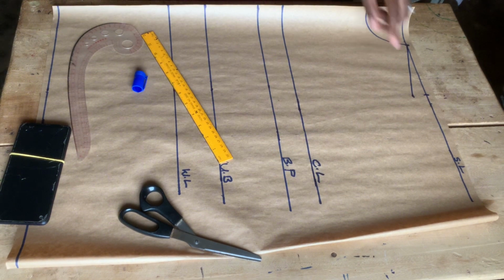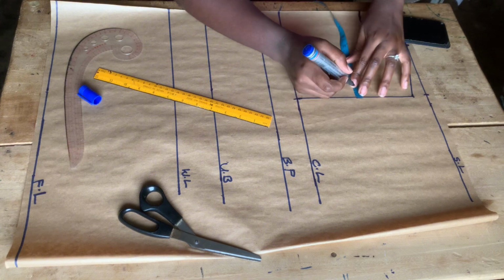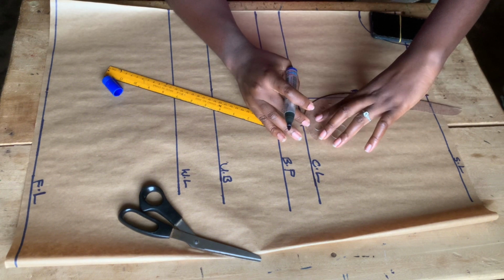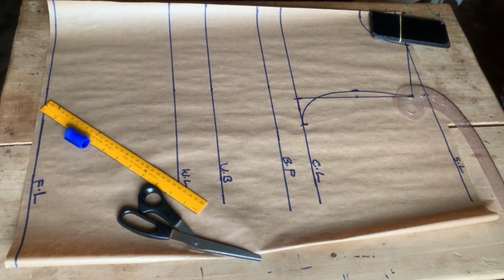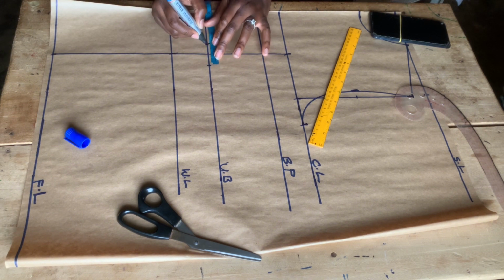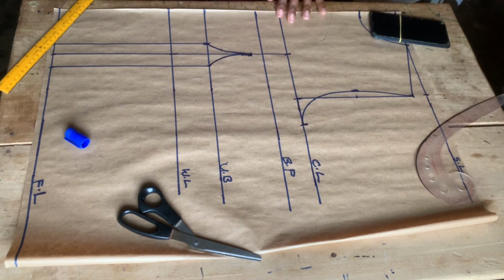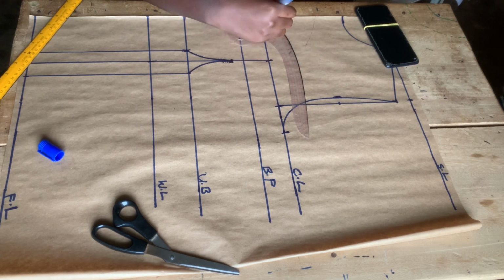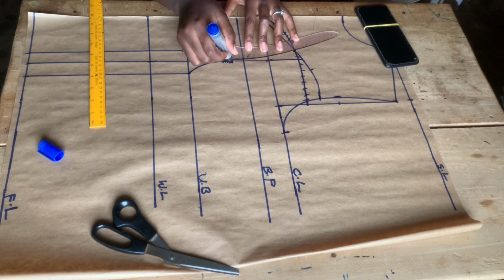How To Cut And Sew Bustier Dress With Basque Waist Effect || SEWING TUTORIAL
In this video, I shared a tutorial on how you can cut and sew a bustier dress with basque waist effect.